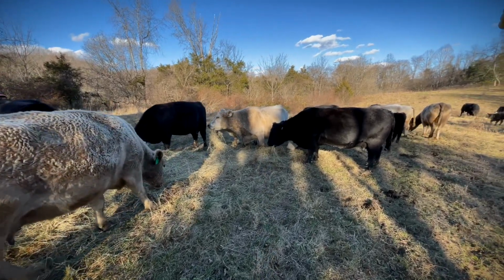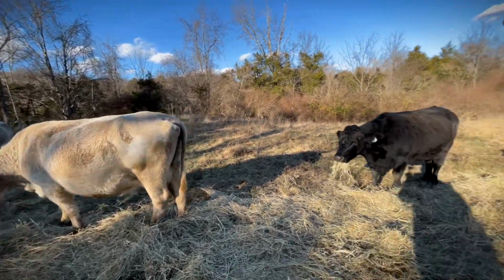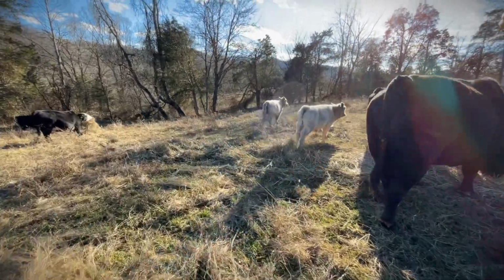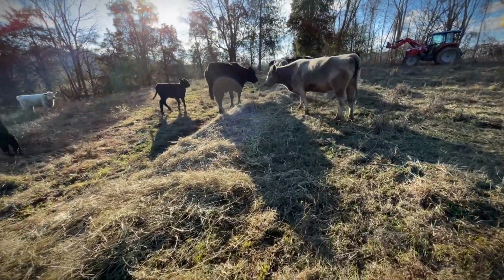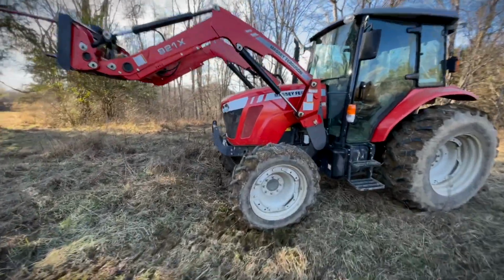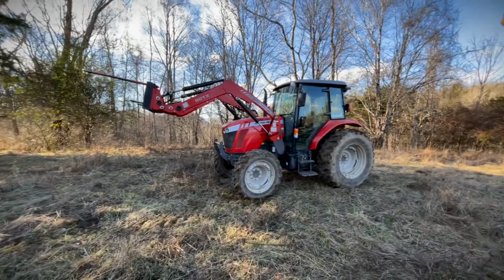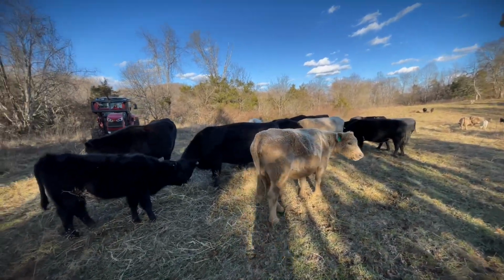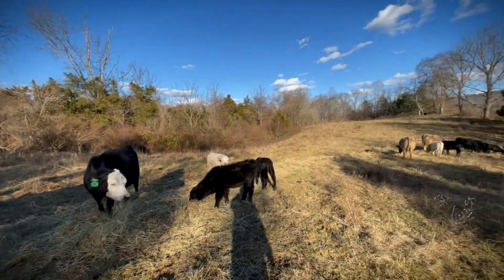Waiting on the Herd to Come In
Feeding today, waiting on the cattle to come and eat. Also, talking about a few things to keep in mind with a cab tractor and spear.